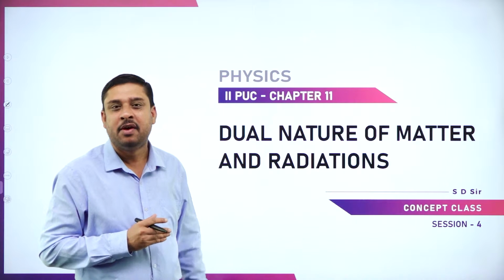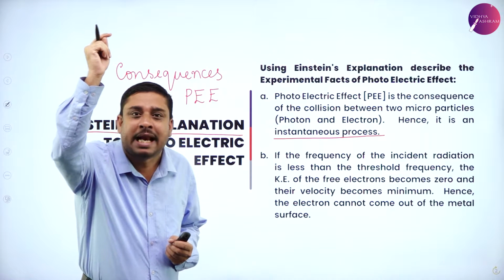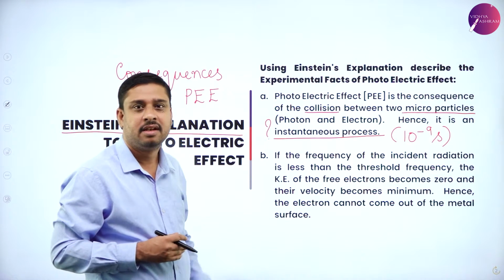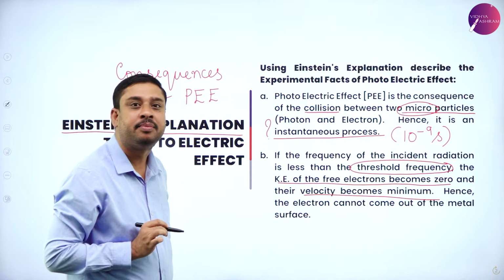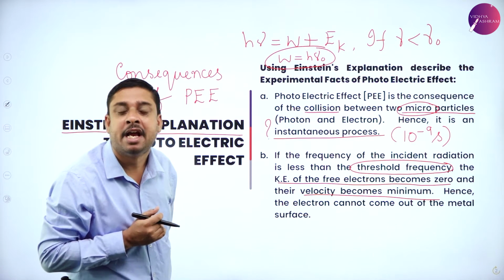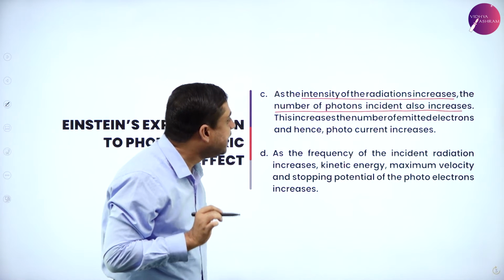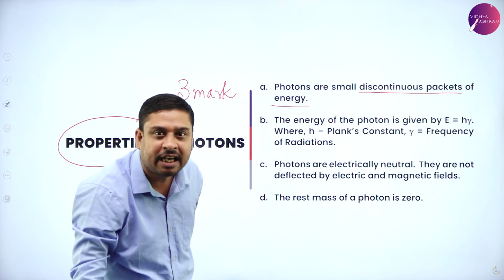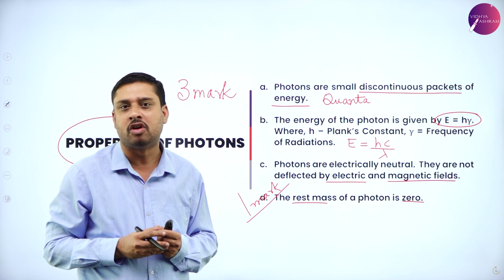DAY 78 | PHYSICS | II PUC | DUAL NATURE OF MATTER AND RADIATIONS | L4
Class : II PUC
Stream : SCIENCE
Subject : PHYSICS
Chapter Name :  CHAPTER - 11 DUAL NATURE OF MATTER AND RADIATIONS
Lecture : 4